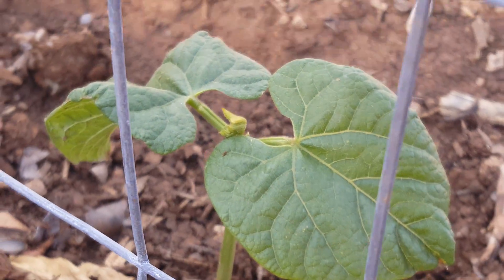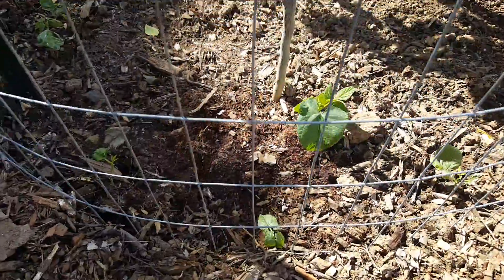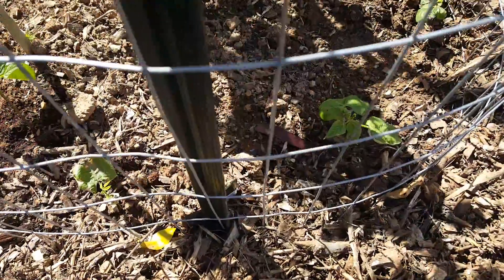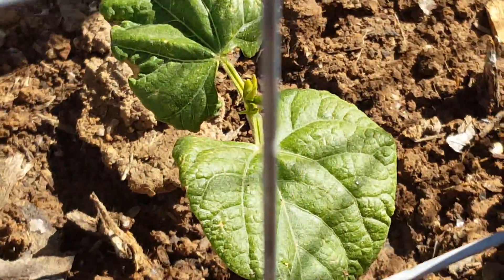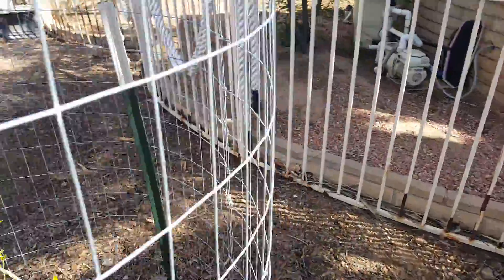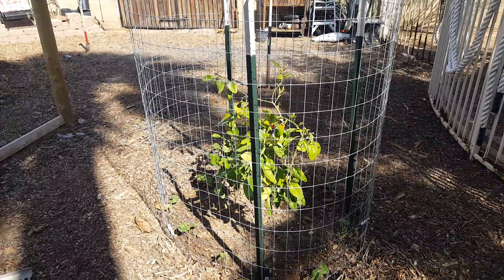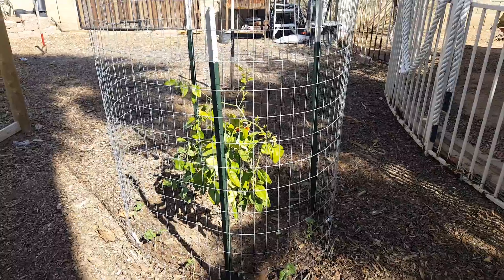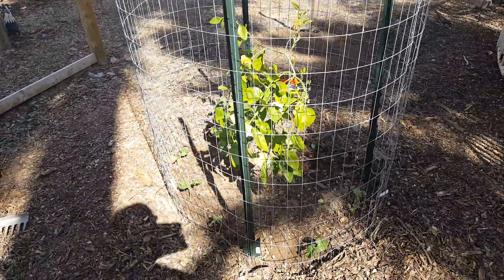Companion Planting With Our Fruit Tree's |Scottsdale Urban Farm's Scottsdale, Arizona 85254